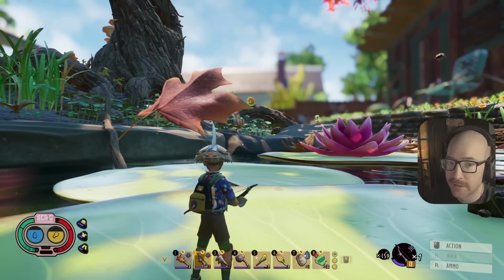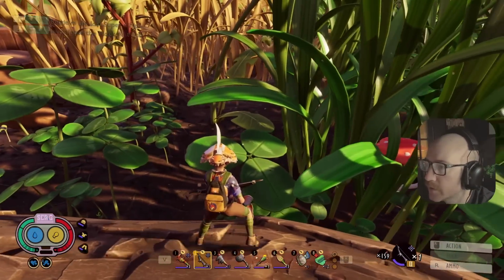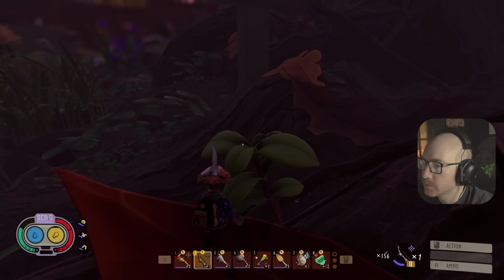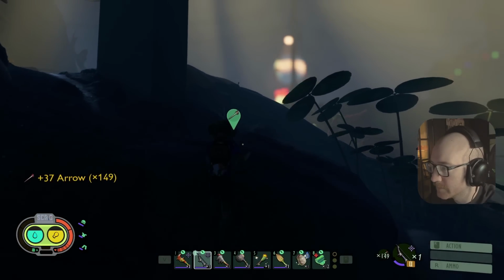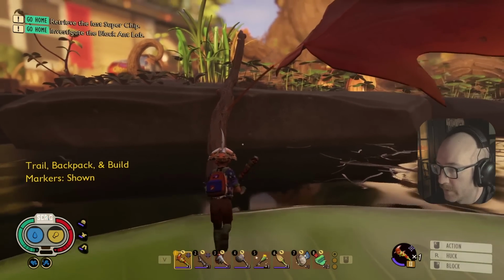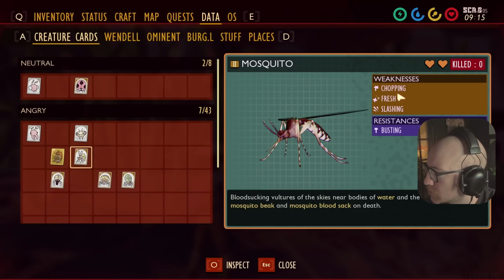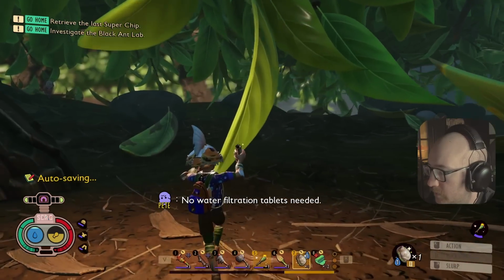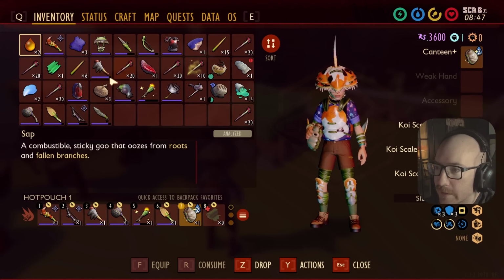LADYBUG ARMOR | Grounded #15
About OpTicBigTymeR:

Former Professional Call of Duty player on OpTic Gaming turned YouTube variety Gaming creator!

Grounded is a survival game that can be played either in first-person or a third-person. In the game, the protagonist is shrunk to the size of an ant and must strive to survive in a backyard. In the game, the player character (Max, Willow, Pete or Hoops) needs to consume an adequate amount of food and water, or they will lose health due to starvation or dehydration respectively.[2] The backyard is filled with various bugs and insects, such as spiders, bees, dust mites, and ladybugs. The specific microfauna featured in the game suggests the setting to be somewhere in North America as the majority of species featured may be readily found there, although a few (such as the Orchid Mantis) are not native but could reasonably be considered invasive. Different insects serve different purposes in the game. For instance, spiders are one of the game's apex predators that will hunt down the players, ladybugs can lead players to food sources, and aphids can be cooked and consumed for food. Players can also cut down grass to collect dewdrops.[3] The game has an accessibility option for players who have arachnophobia, which allows players to decide how scary spiders are going to be in the game.